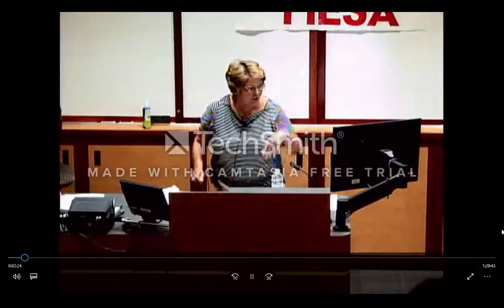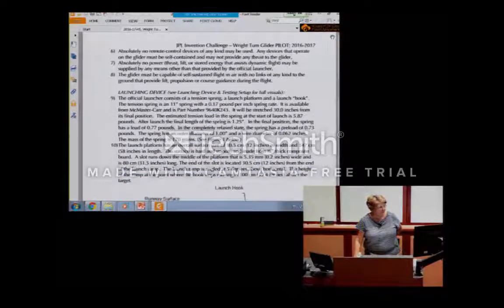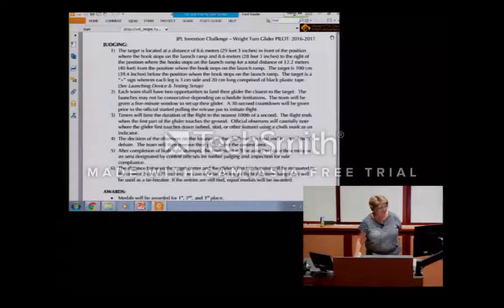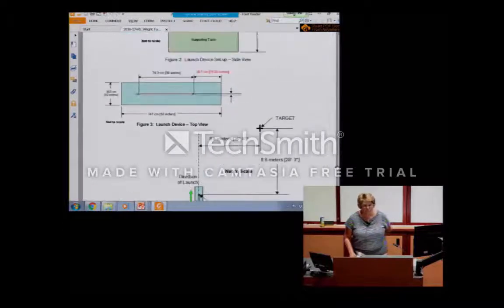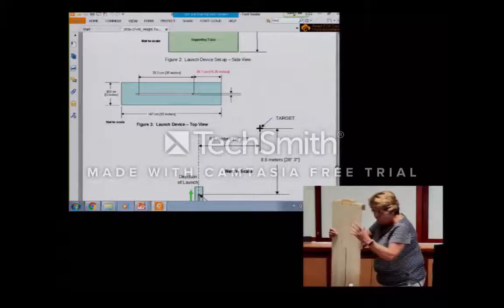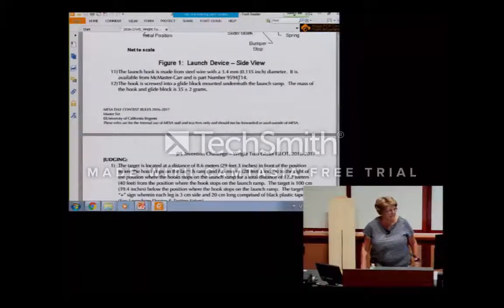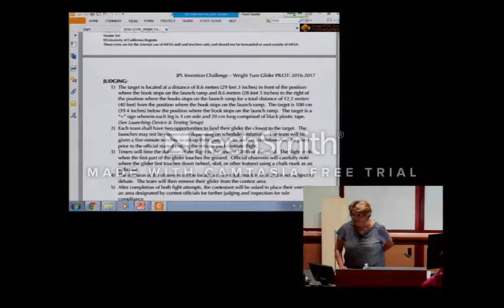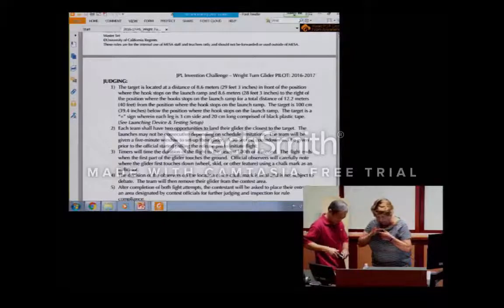MESA Day 2016 Intro to the Wright Turn Glider Pilot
Introduction to the Wright Turn Glider pilot contest rules.